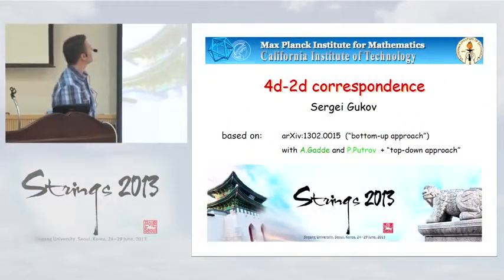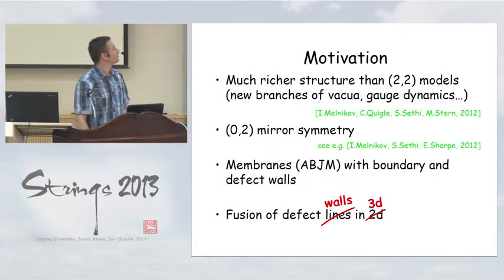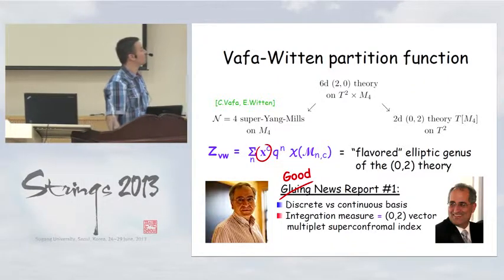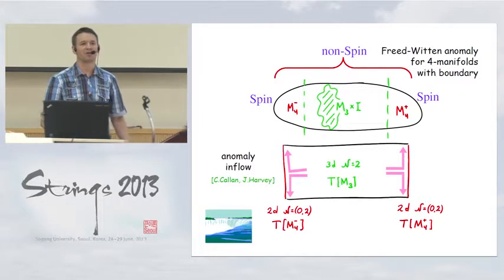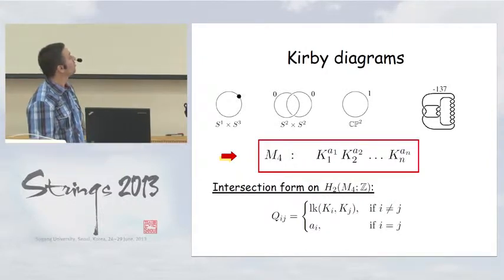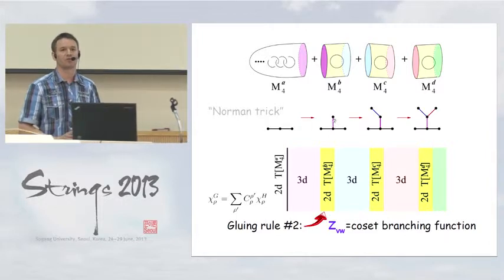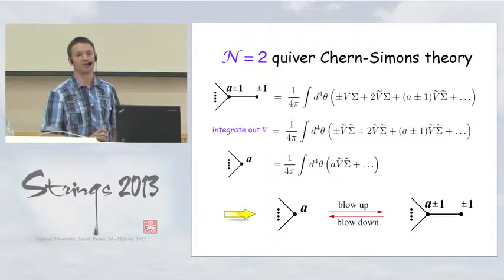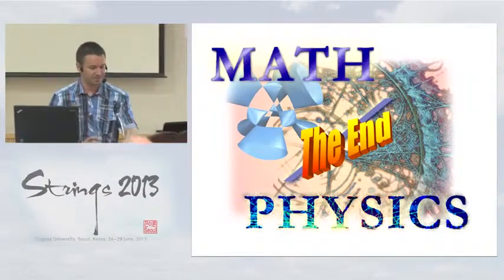Sergei Gukov - 4d-2d correspondence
Professor Sergei Gukov's talk at Strings 2013 held at the Sogang University, June24-29, 2013.